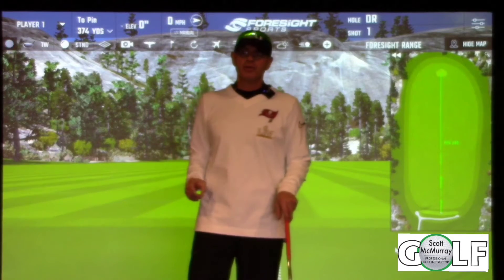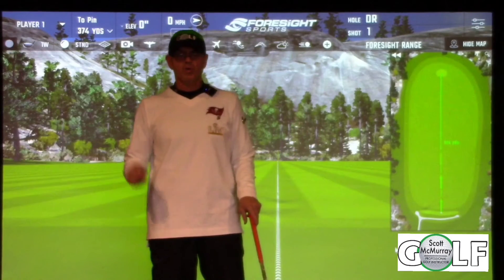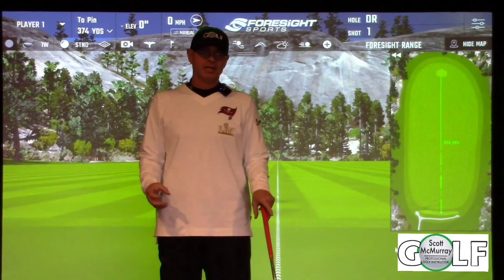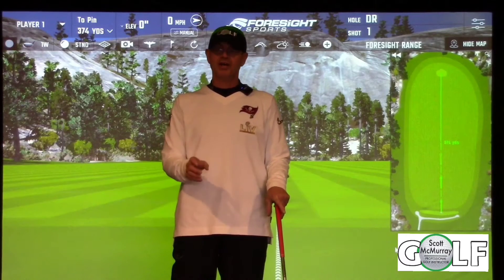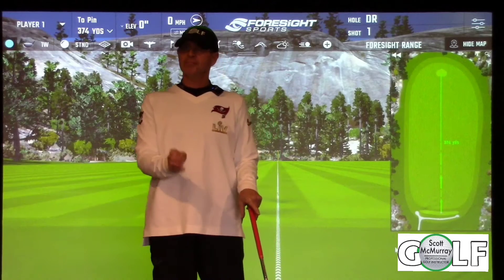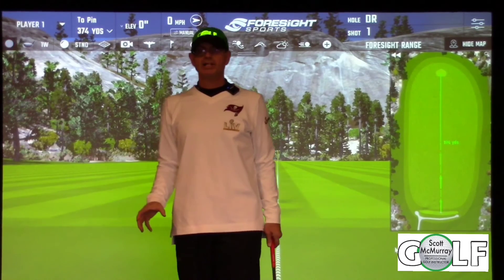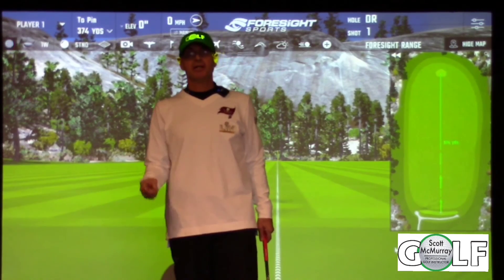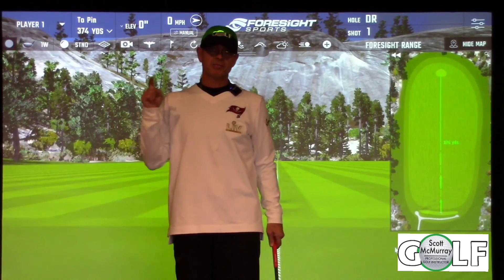How to play better golf. Proper grip position; key in on lead forearm.